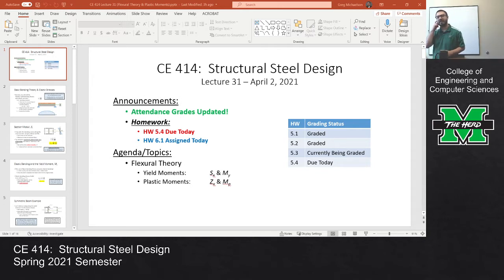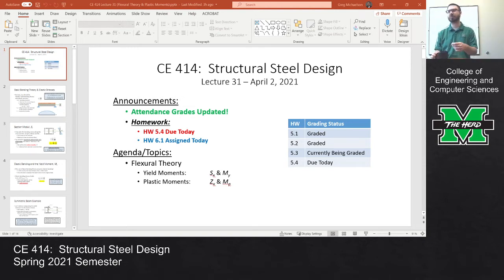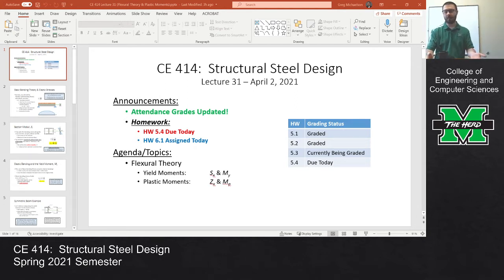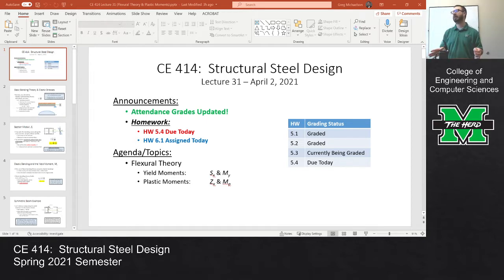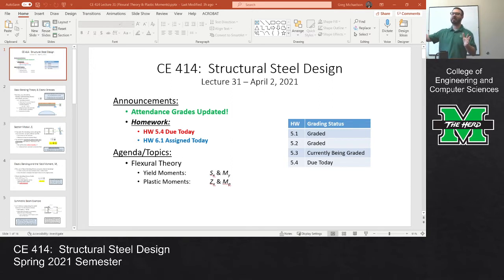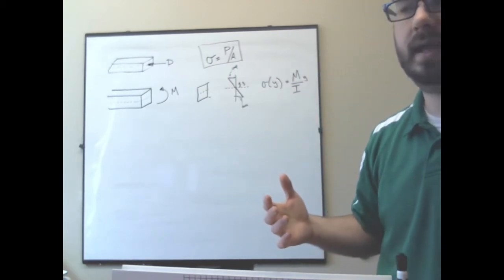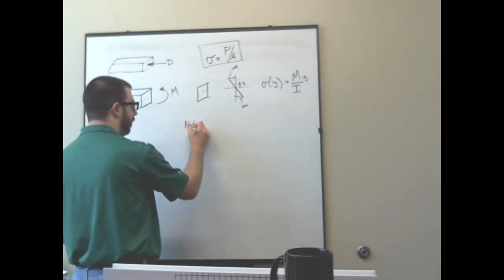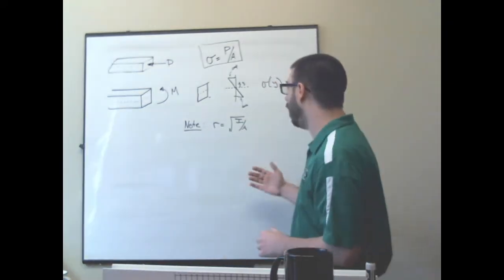CE 414 Lecture 31a: Flexural Theory & Plastic Section Moduli (2021.04.02)